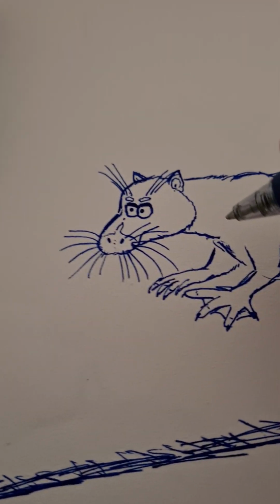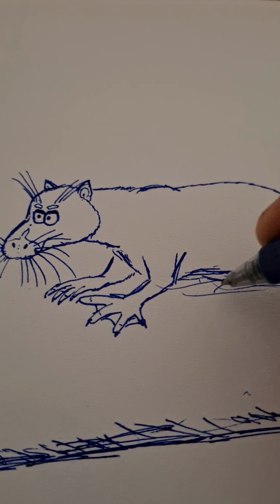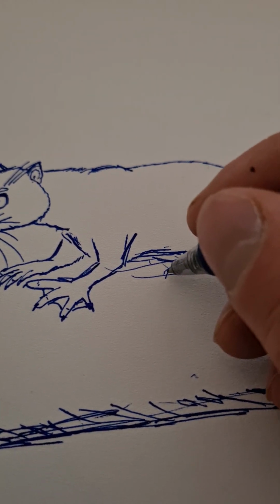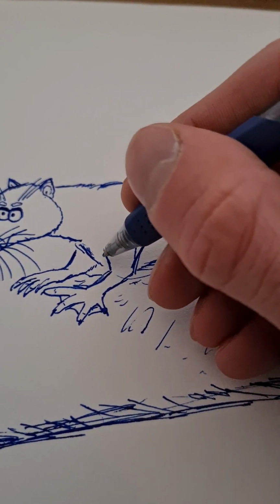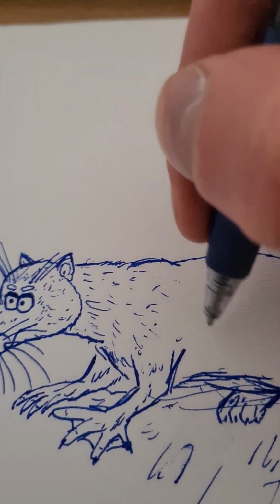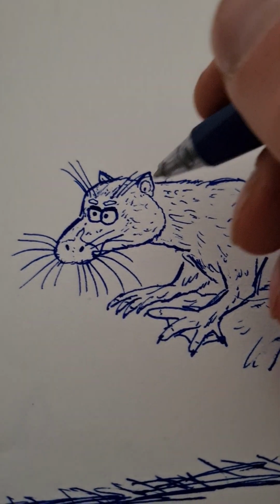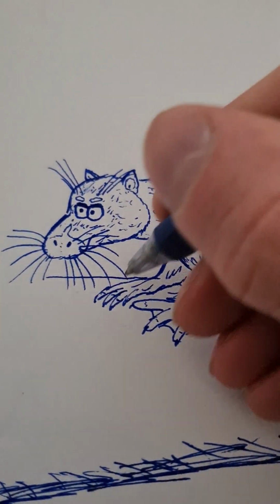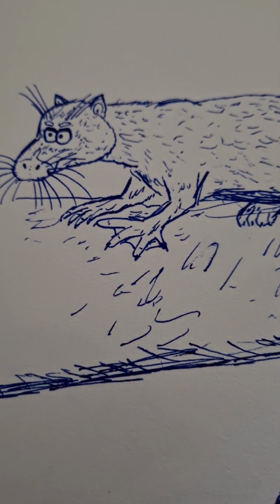Drawing all mammal families/Alle zoogdierfamilies tekenen 142: Civets/ Civetkatten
For this series I make cartoon drawings of members of all living mammal families. Voor deze serie maak ik cartoontekeningen van vertegenwoordigers van alle levende zoogdierfamilies. Episode 142: Otter Civet/ Ottercivetkat (Placentalia, Carnivora, Viverridae, Cynogale bennetti)